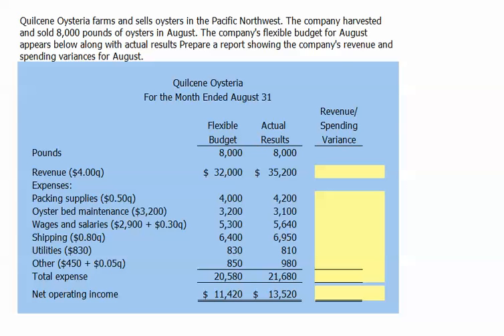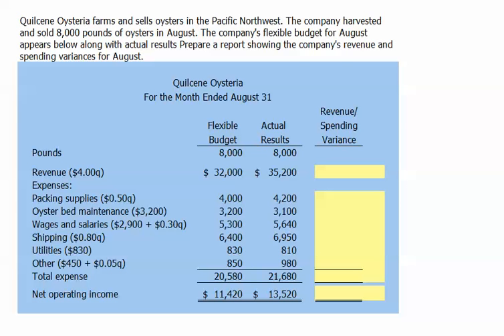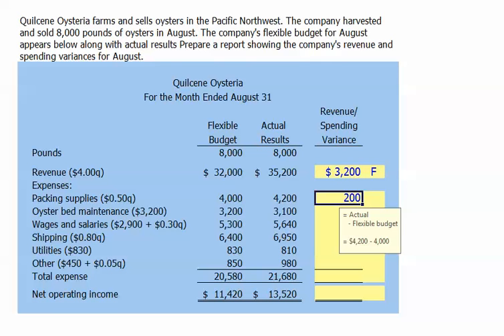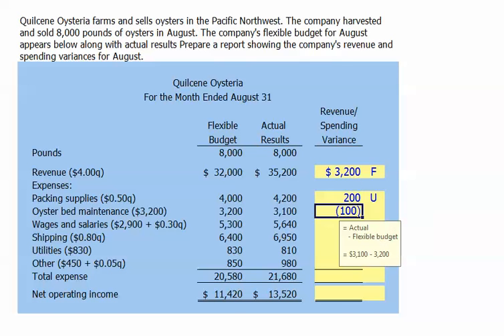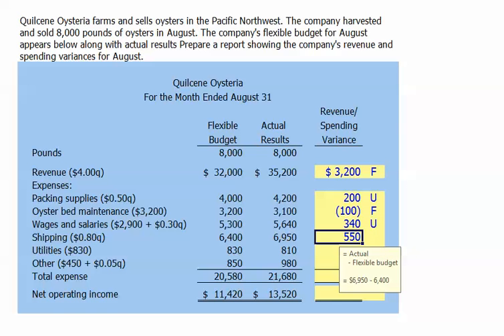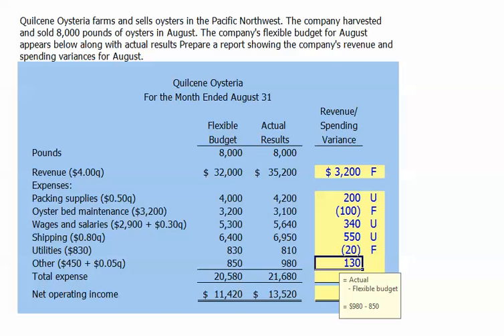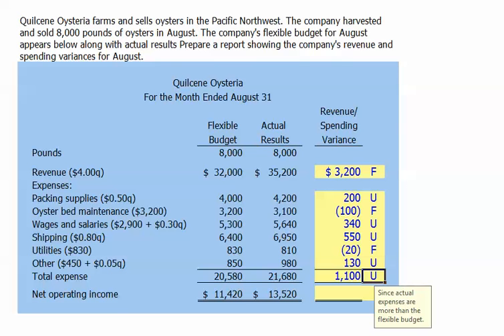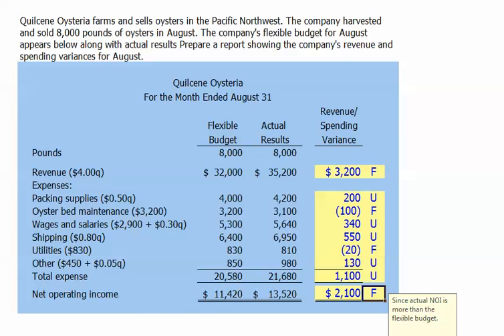BUAD162 - Guided Example 8-2